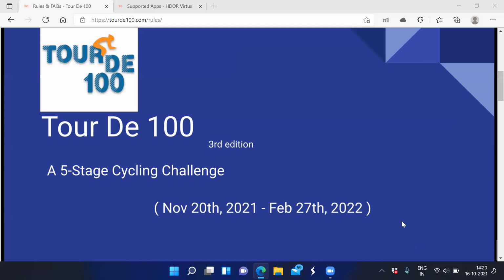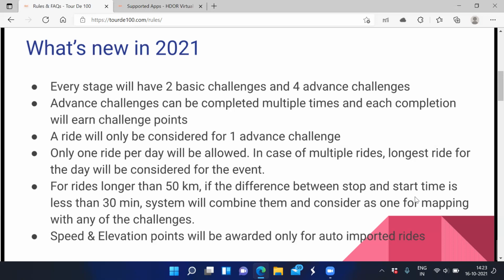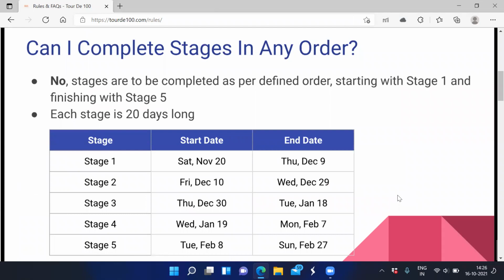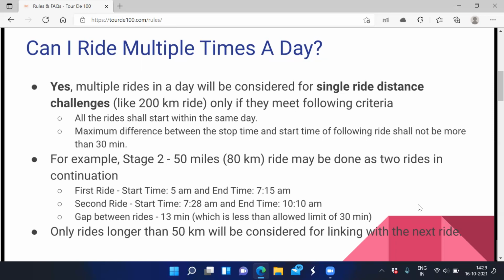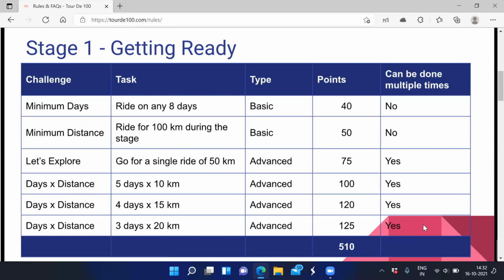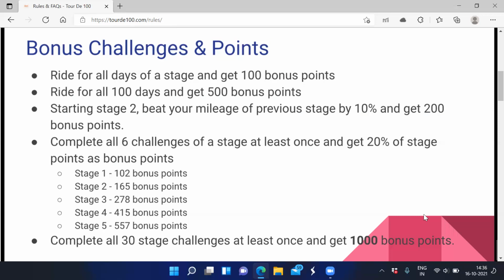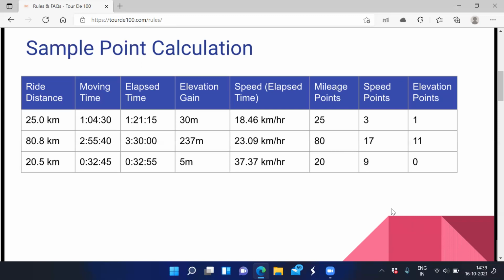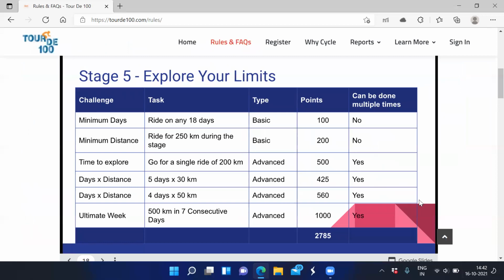TOUR DE 100 I ONLY A MONTH LEFT!! I STRATEGY & PLANNING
(EARLY BIRD REGISTRATION ENDS IN 2 DAYS)

TDHR78329058